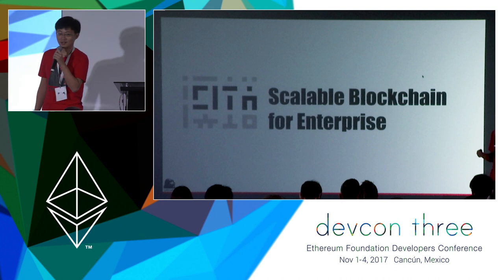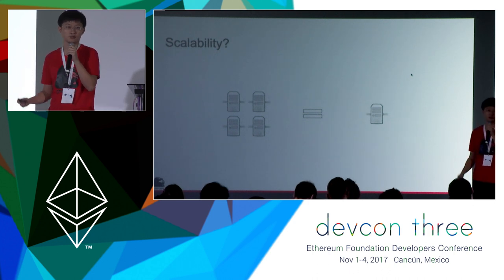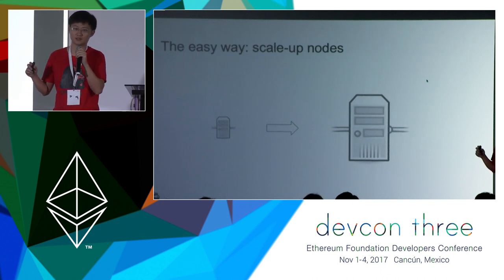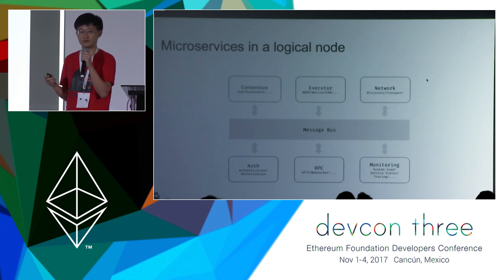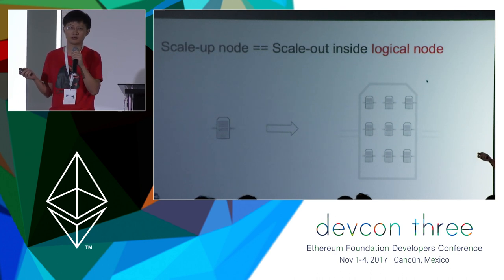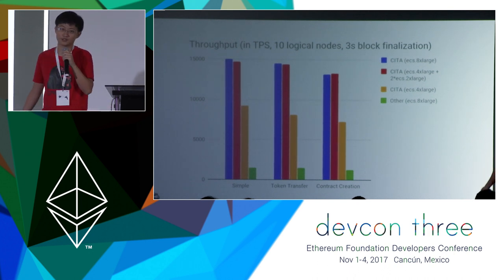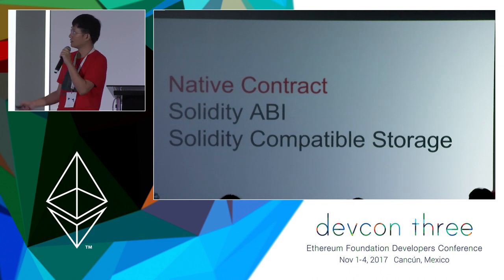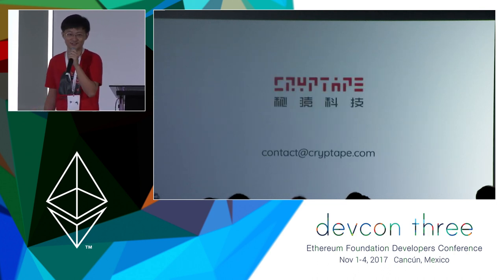A Fast and Scalable Blockchain for Enterprise Users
Almost every bank and major financial institution inChina as well as across the world is eager to revamp their computing infrastructure through blockchain. What a blockchain designed for them should look like? Is it enough to replace PoW with PBFT? What else can we do to leverage the resources enterprise users have? You will find the answers in CITA.

Speaker(s): Jan Xie
Skill level: Intermediate
Track: Scalability